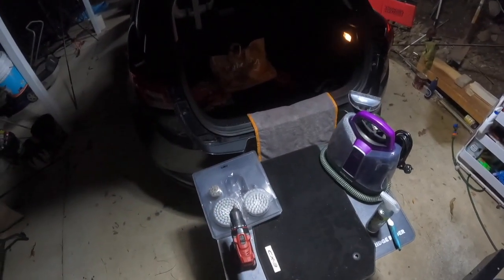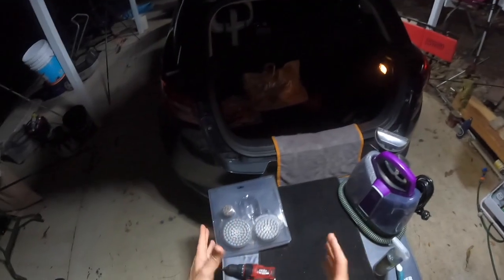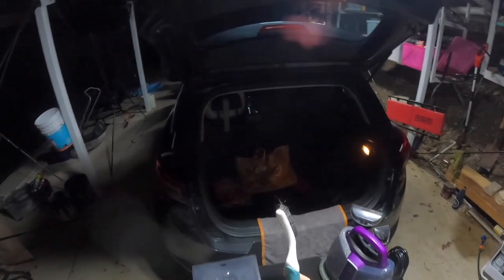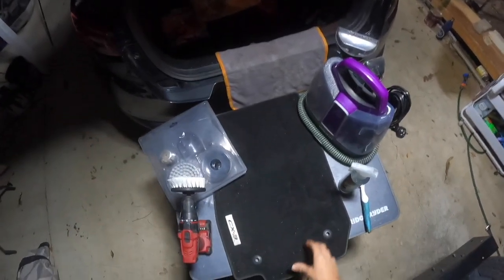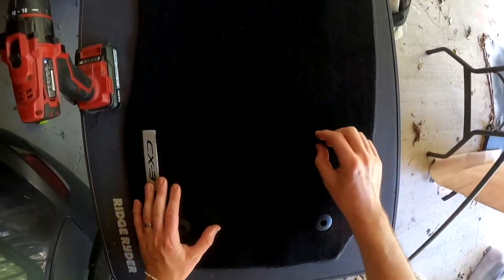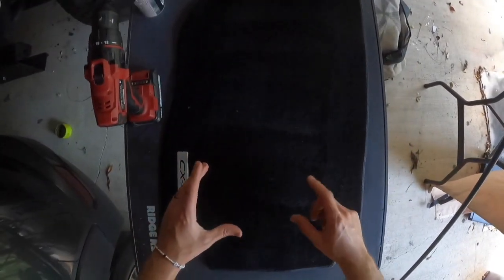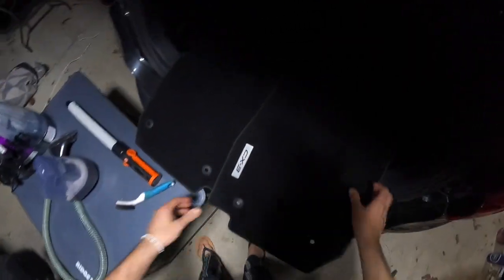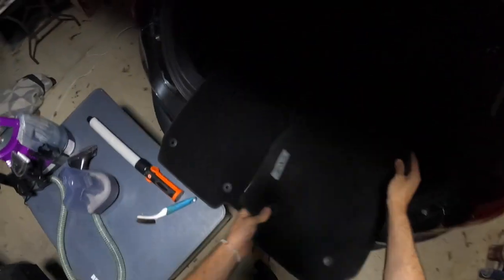HOW TO DEEP CLEAN THE INSIDE OF YOUR CAR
Today we are going to show you how to deep clean the inside of your car at home on the cheap with tools and products that you can buy from the local shops.

We will be deep cleaning my wires car because we have the kids in her car most of the time so food and coffee are rubbed into the carpet almost every day.

I hope this video has help you deep clean your car.